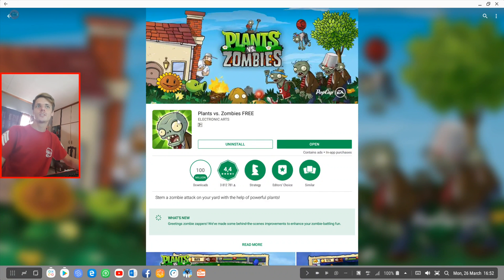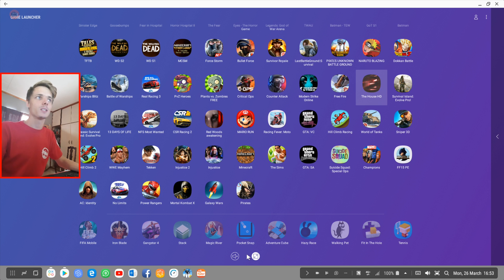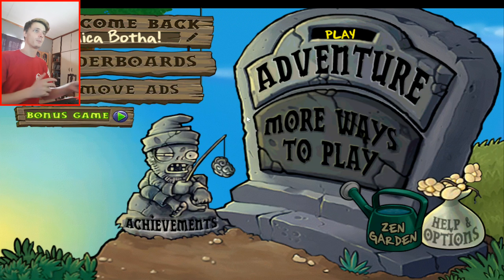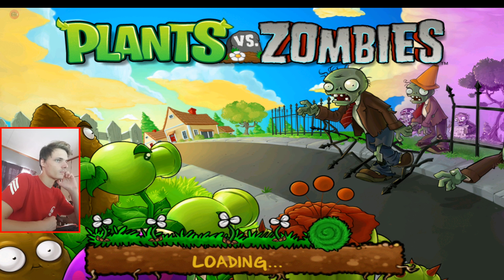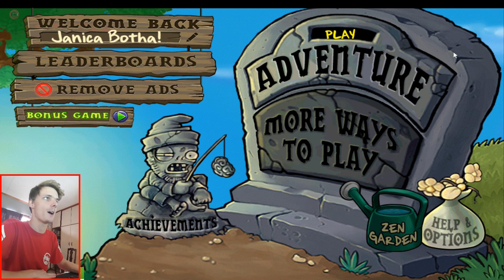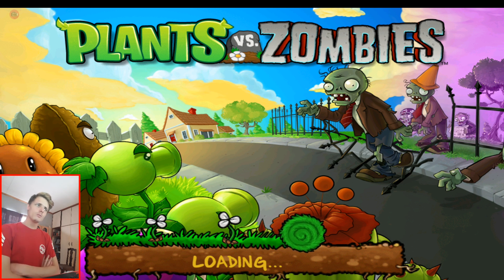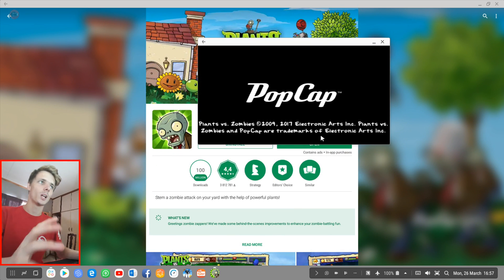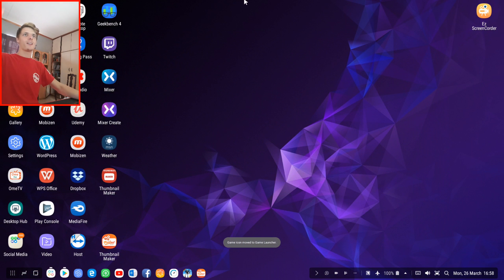Samsung DeX Gaming | Plants vs. Zombies FREE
Hi. In this video we play "Plants vs. Zombies FREE" on Samsung DeX with a Samsung Galaxy S9+ running Android 8.0 to see how the game performs on Samsung DeX (Android Desktop) with a mouse and keyboard or with a game controller. We see if the game is playable on Samsung DeX.